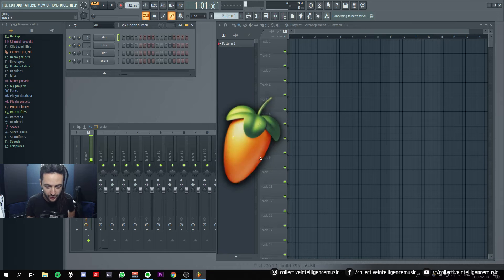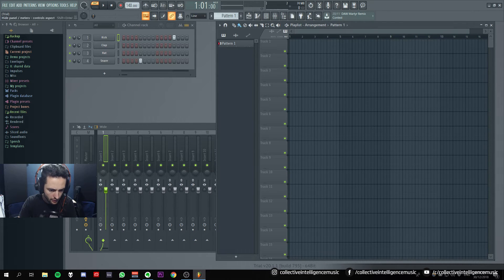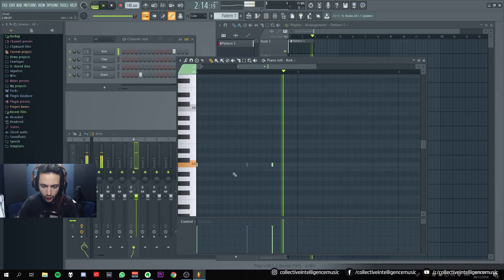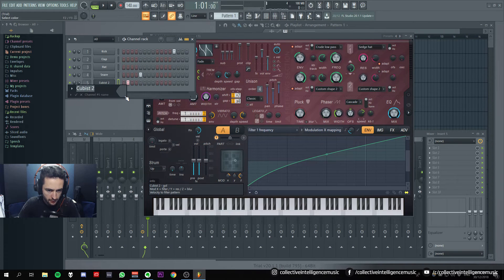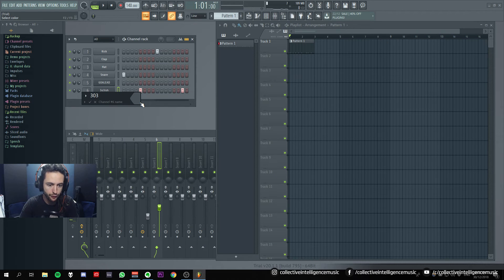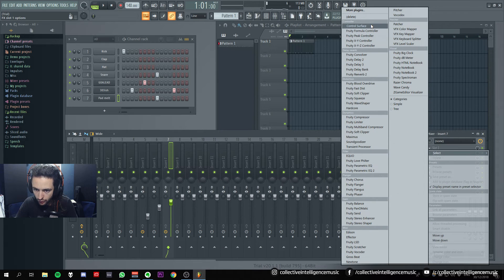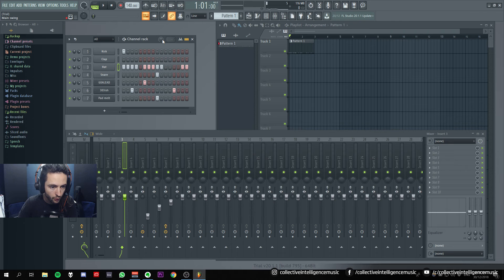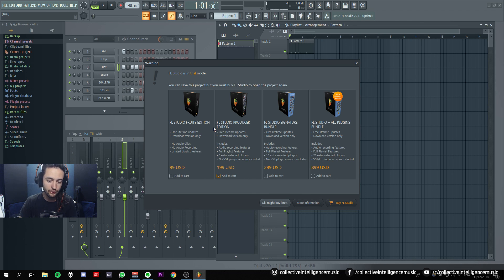ABLETON USER OPENS FL STUDIO FOR THE FIRST TIME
I am an experienced Ableton user, in this video I open up FL Studio for the first time to see what all the fuss is about... :)